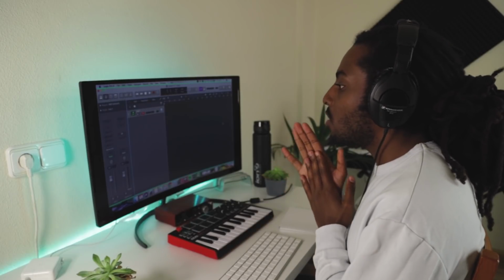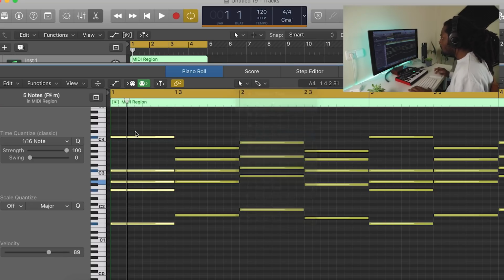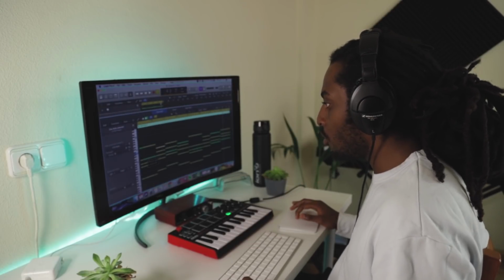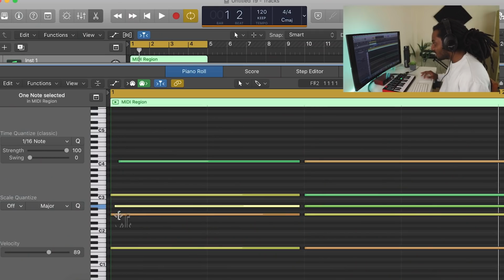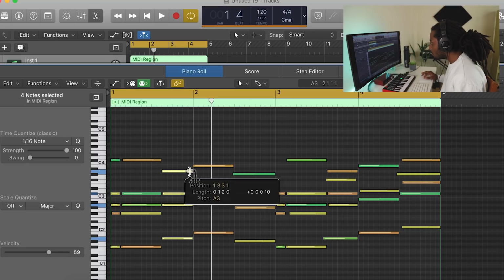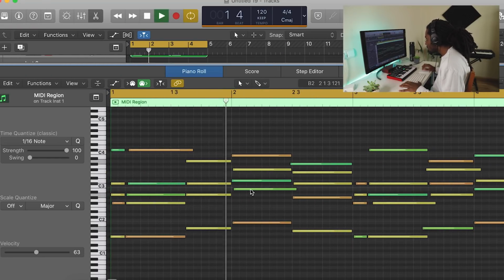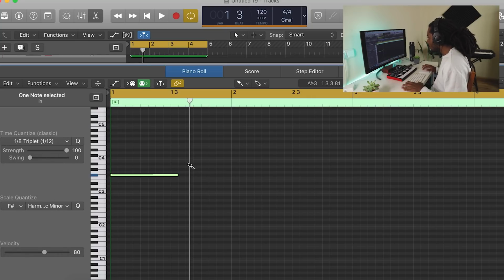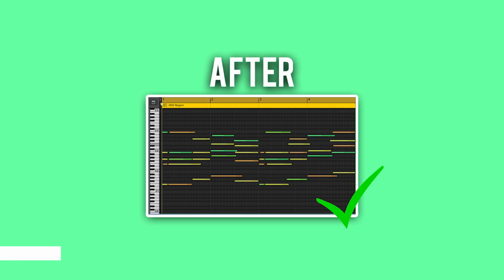How to Make REALISTIC Guitar Melodies *FREE & STOCK PLUGINS ONLY* | Making a Beat Logic Pro X